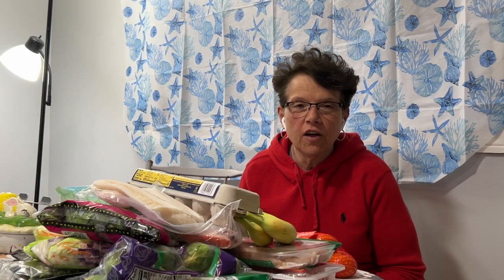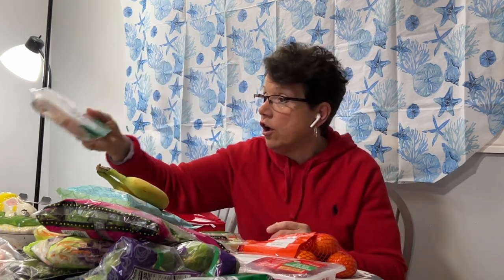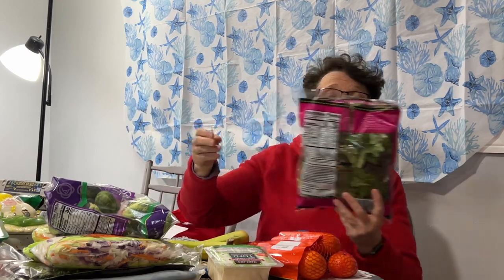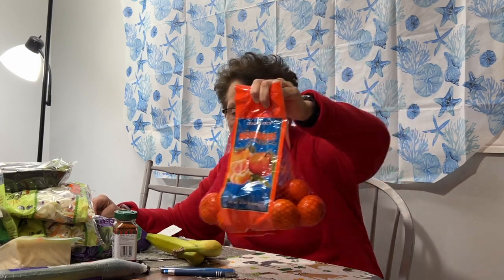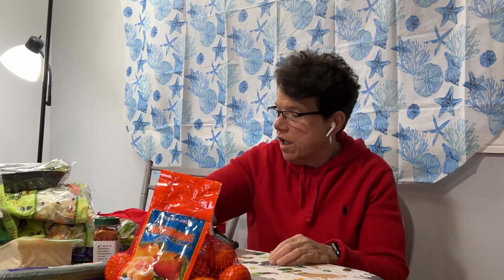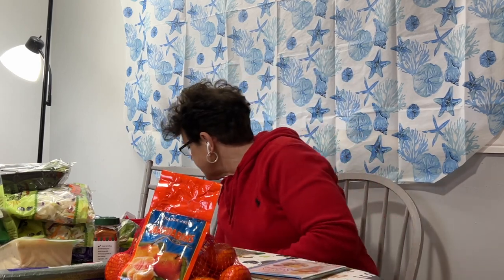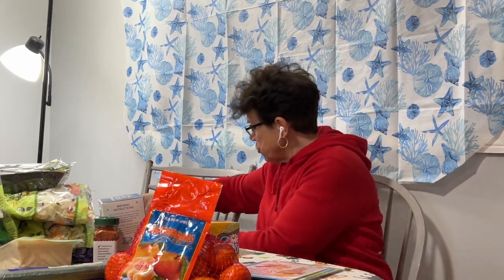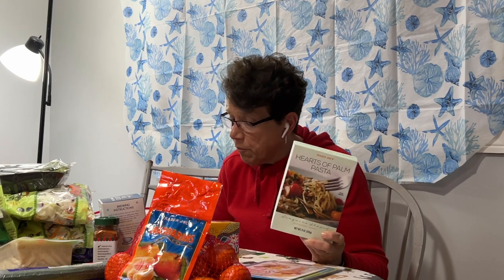TRADER JOE’S: WHAT DOES A HUNDRED DOLLARS WORTH OF GROCERIES LOOK LIKE AT TRADER JOE’S? ( 53).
IN THIS VIDEO I REVIEW  TRADER JOES GROCERY ITEMS  FOR JUST A HUNDRED BUCKS!
WATCH MY VIDEO TO LEARN MORE!

IF YOU OR SOMEONE YOU KNOW HAS AN EATING DISORDER OR PROBLEM WITH FOOD/OVEREATING PLEASE SEE YOUR LOCAL MEDICAL PROVIDER AND/OR GO TO:

I am a big supporter of APPLE PRODUCTS because it is designed in the United States Of America and because I love most of their products!

I use and love the 2020, Apple MacBook Pro M1 chip 13 inch to create, and edit all of my YouTube videos!

I also use The iPhone 14 to film and edit all of my videos!

I keep track of time and my YouTube videos using my Apple Watch, series 3, 38mm!